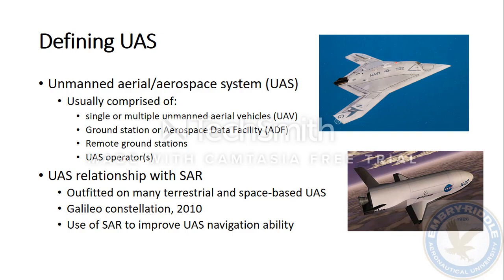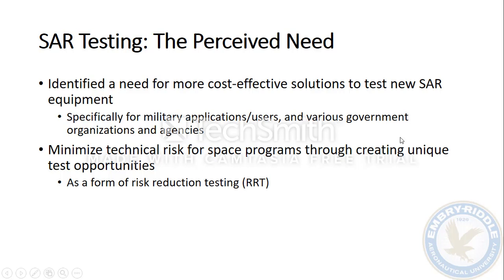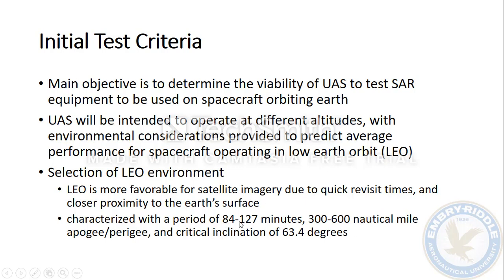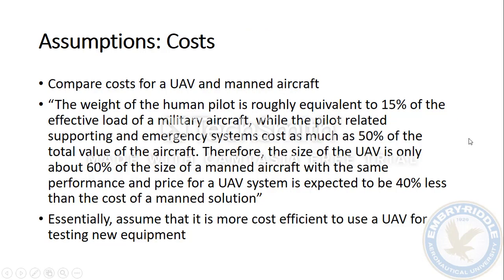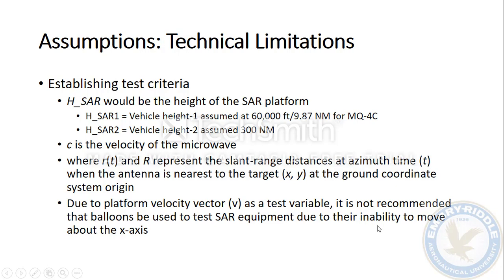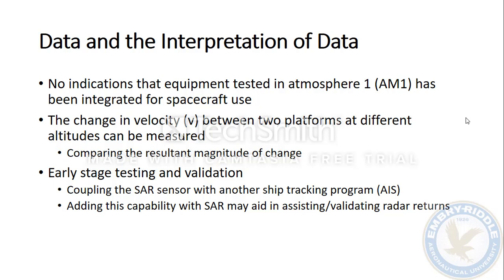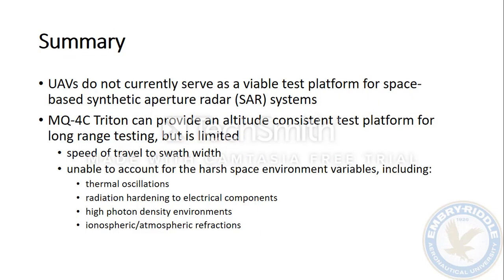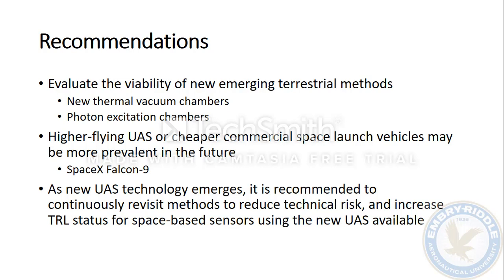ASCI 511 Peters Research Project Presentation